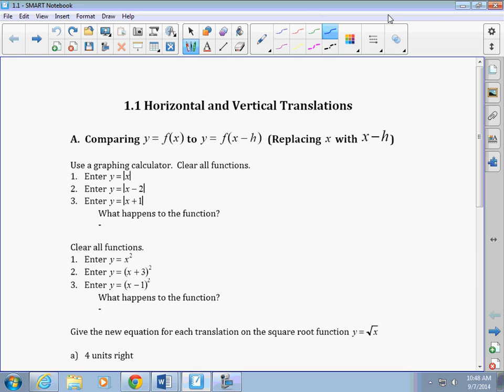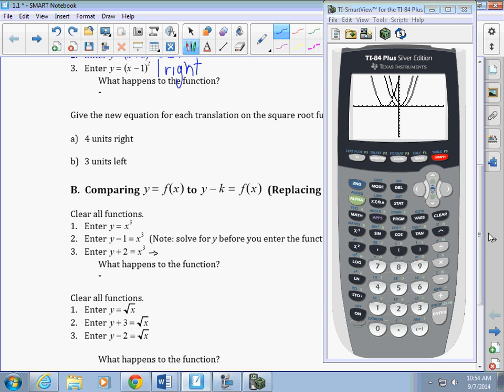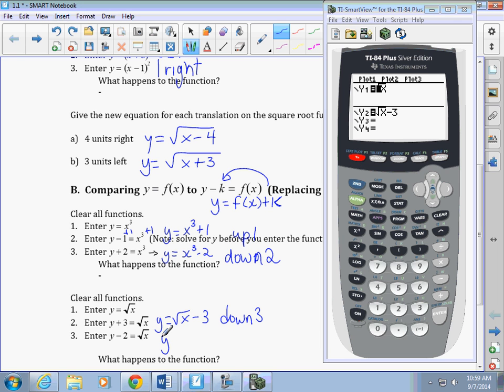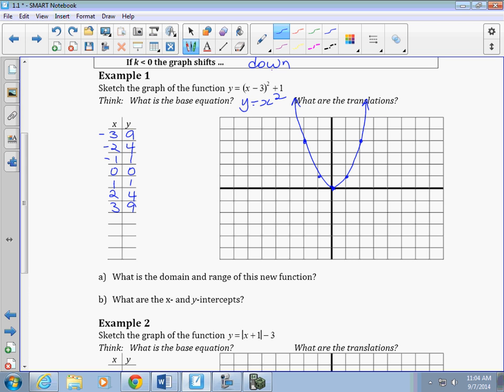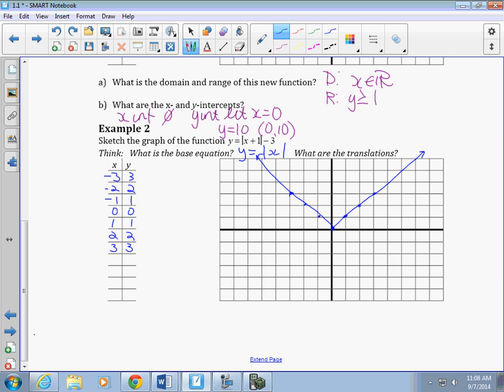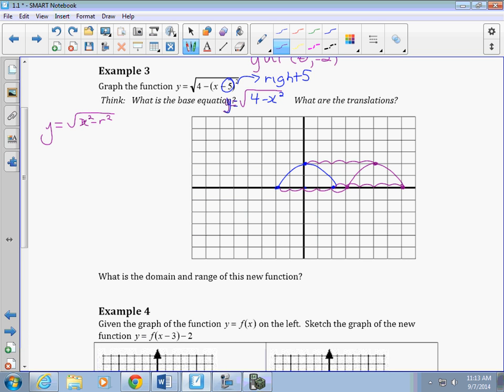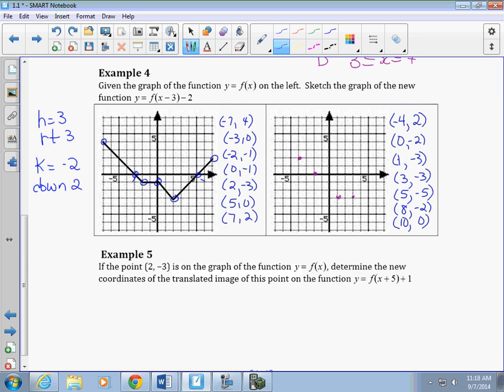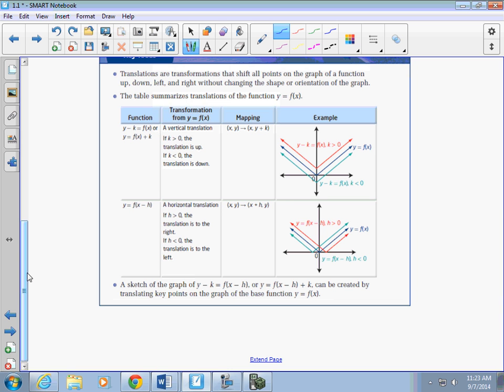PC30 1 1 Horizontal & Vertical Translations Copy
Looking at the affect of h,k value on functions